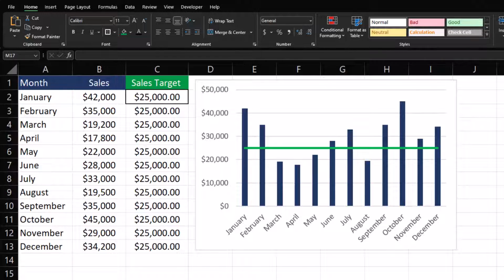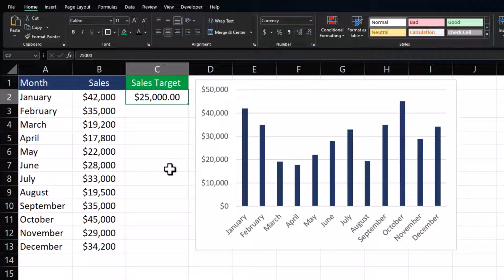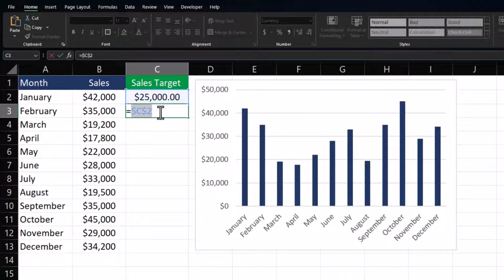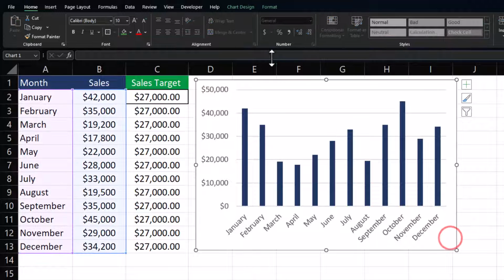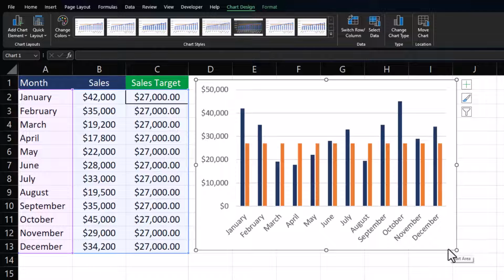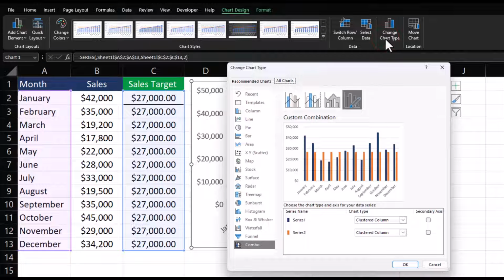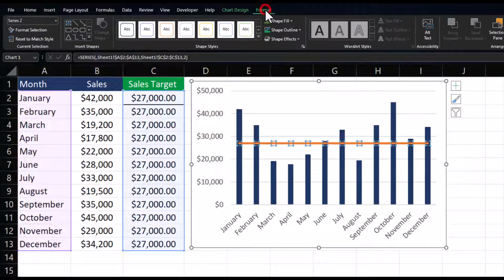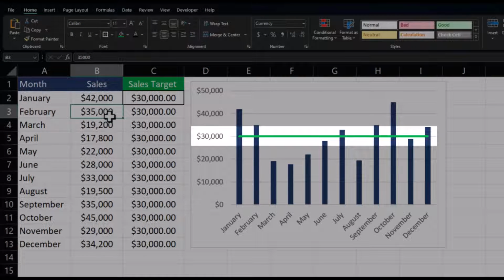Excel Tips - Adding a Target Line to Your Charts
Hey team,

This quick video will show you how to add a target line to your Excel charts.